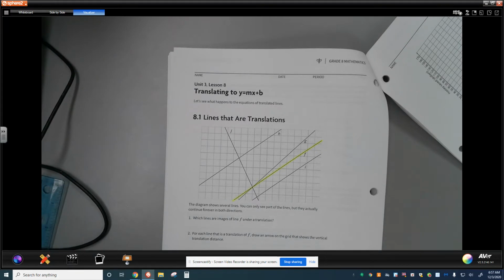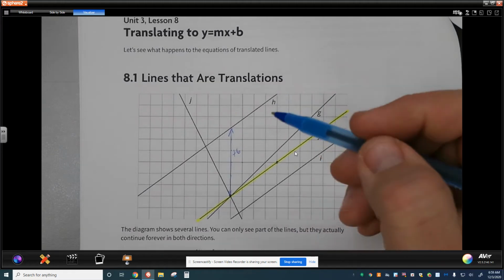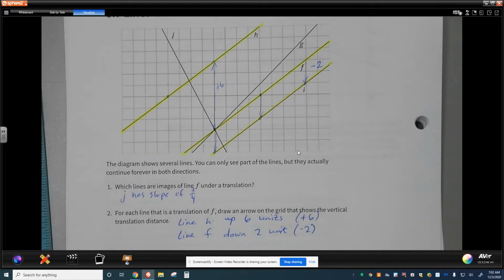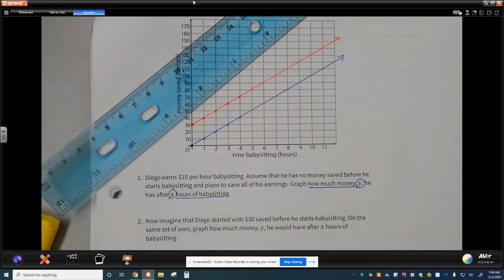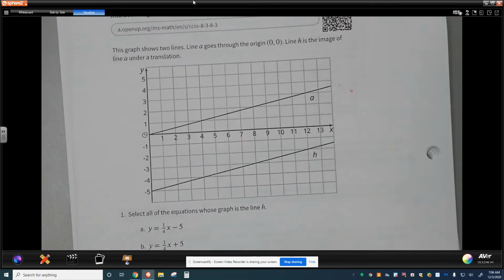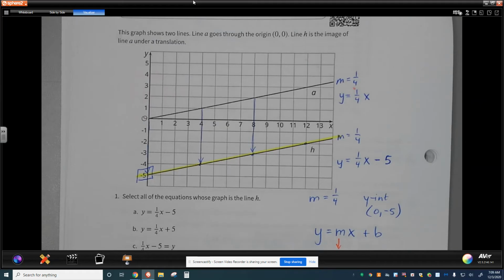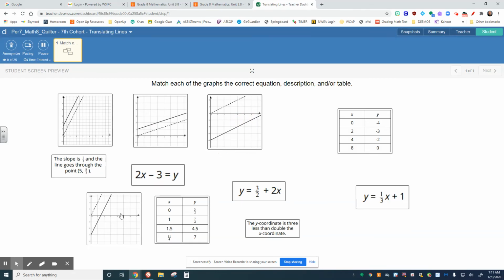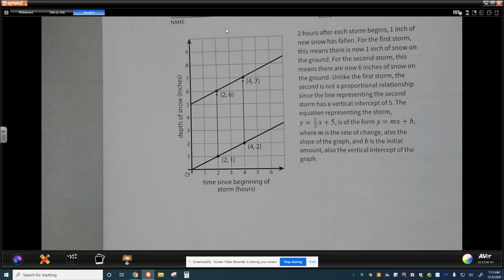Unit 3, Lesson 8 Full Lesson